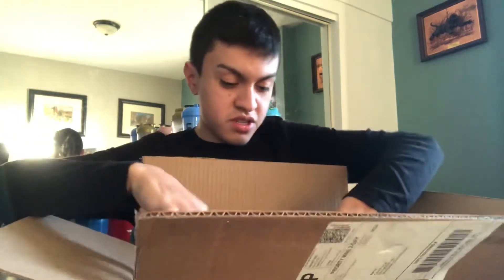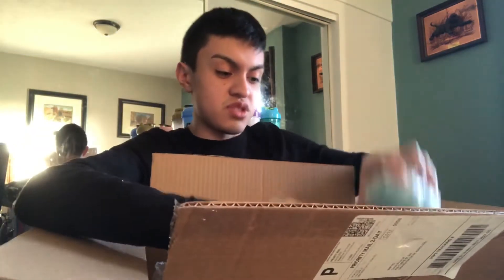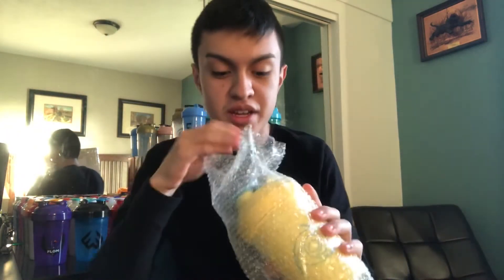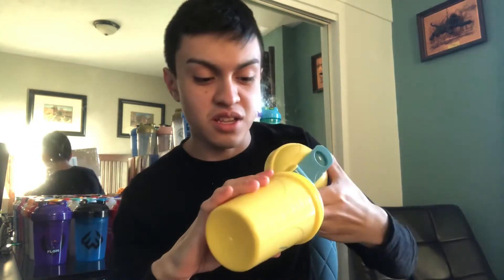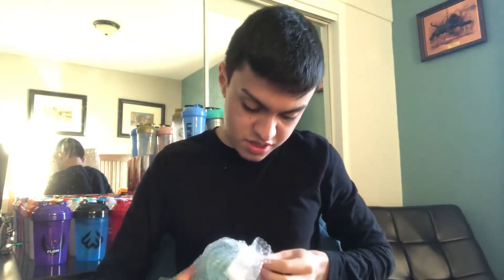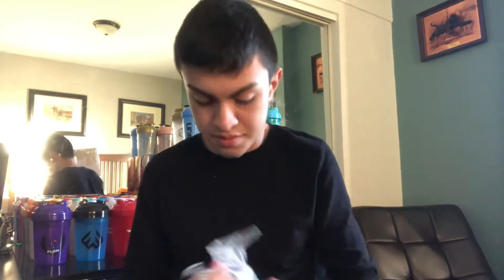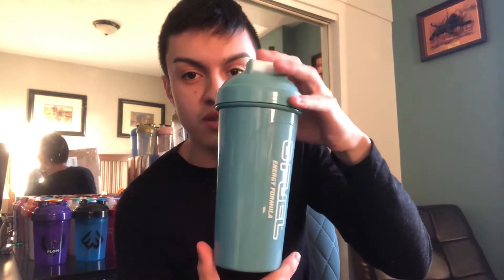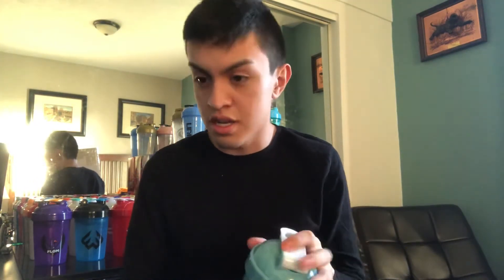New Cloud Chaser & Sunny Squad Shakercups GFUEL Unboxing!